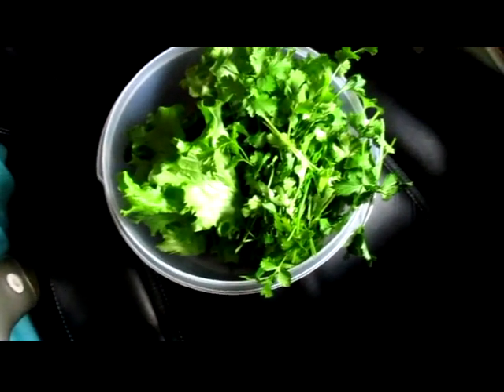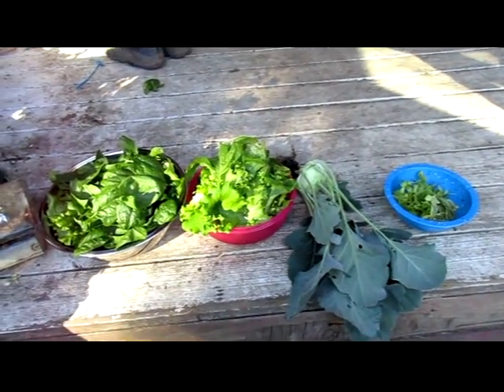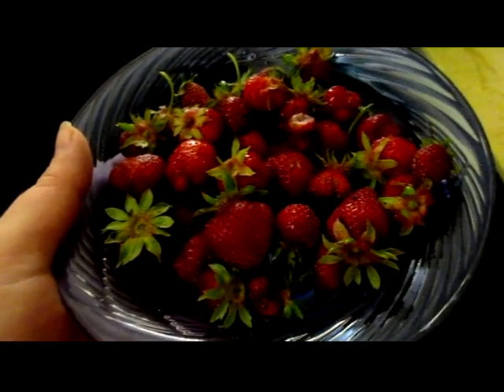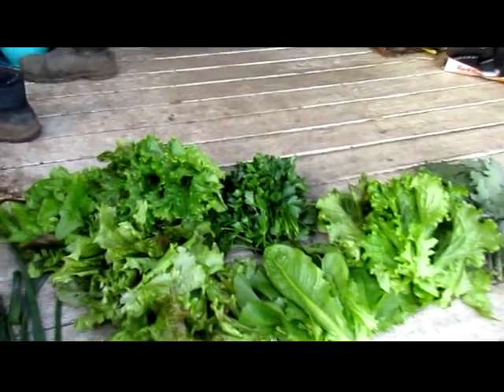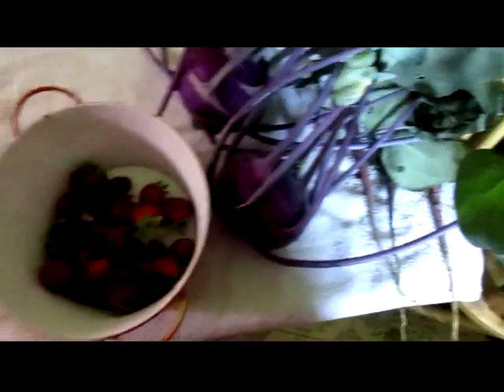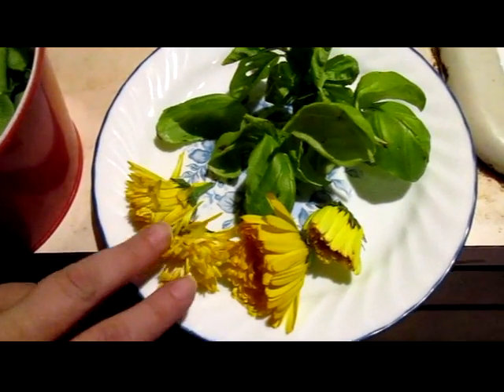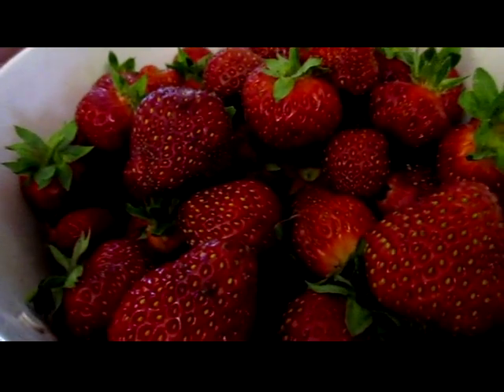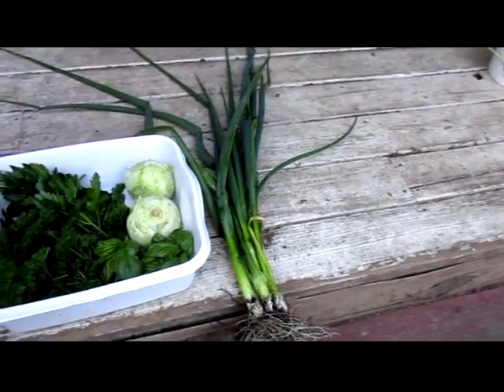Two Weeks of Garden Harvests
The garden is in full swing now.